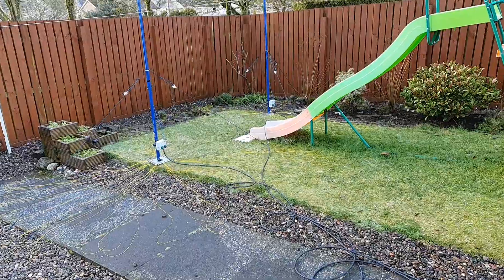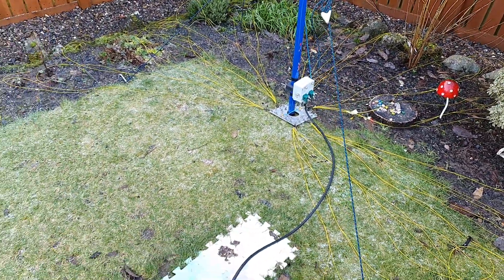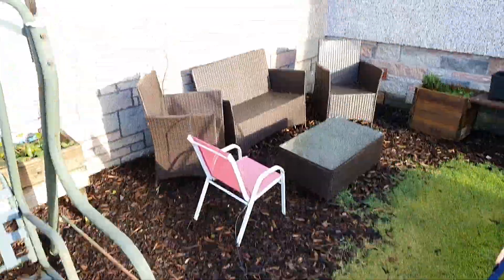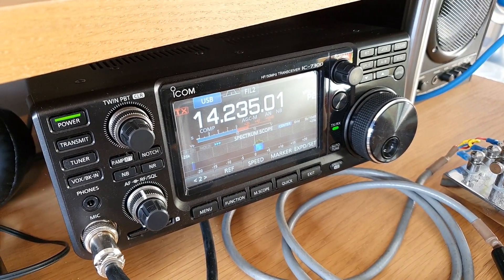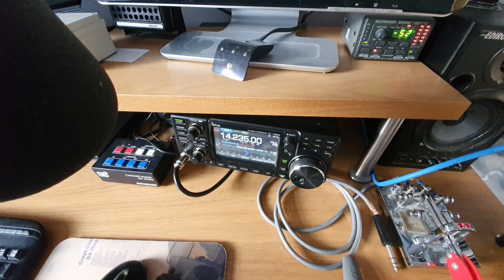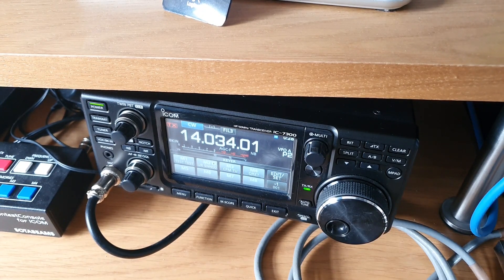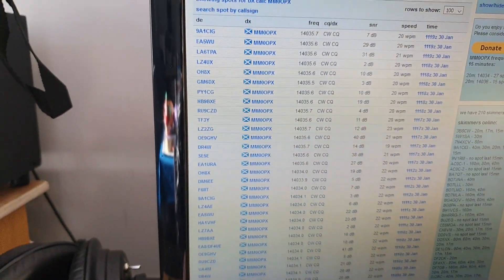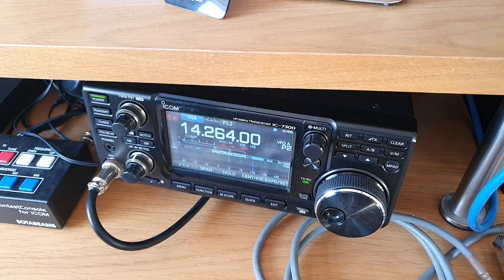20m Phased Vertical Array - First on Air Testing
Testing my 20m Phased Vertical Array on air for the first time.

Results continue to impress. Tnis is a good way of implmenting an antenna with gain & front to back in a small space.